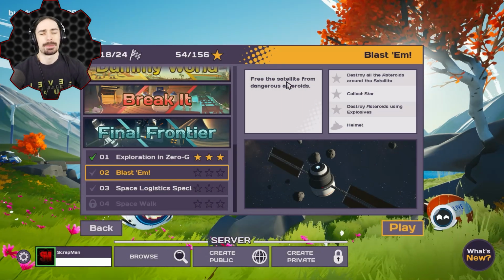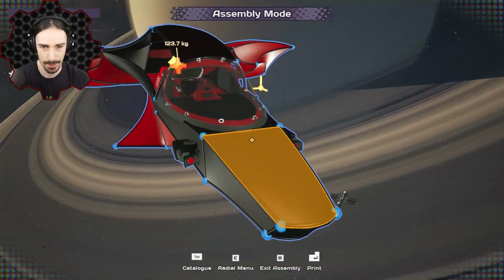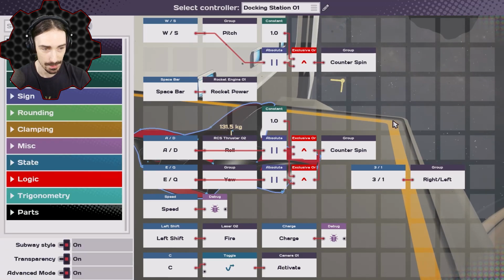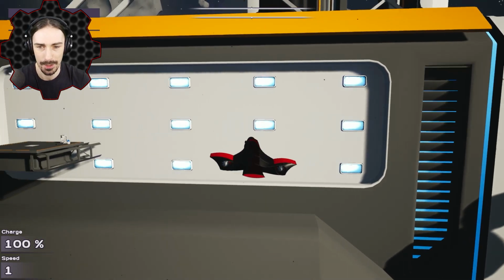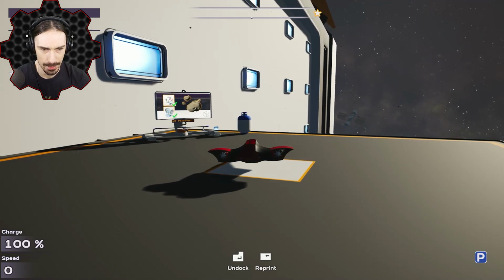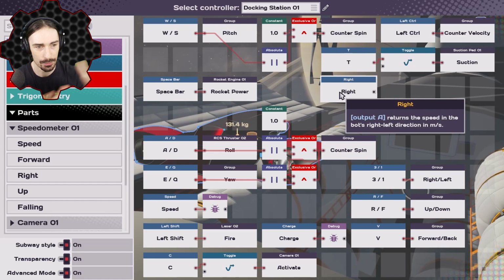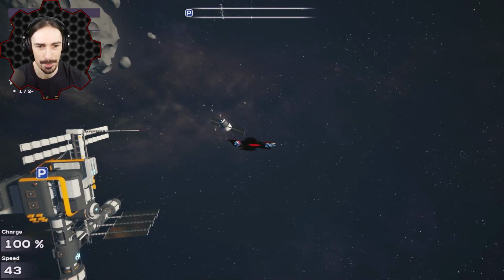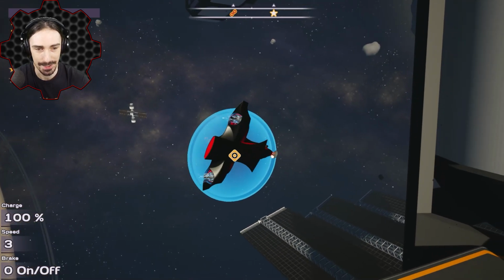Blasting Asteroids with Space Lasers in the New Update! - Main Assembly Gameplay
Welcome back to Main Assembly! Today we are continuing with the space themed challenges! This time I must destroy a bunch of asteroids using laser cannons.  But first, I have a lot of improvements to make to my space craft. Let's make this easier to fly!

Take on the role of a drone with the ability to design and build robots for your everyday needs! Find unique ways to overcome various challenges in singleplayer or jump into the Sandbox and craft and play alone or with other players.

Challenge yourself and your friends to create the most exciting looking robot using a freeform crafting tool and modular parts! Change your robots color palette to make it your own!

Put your personal touch on your drone through different paint jobs and collectible cosmetic items earned by playing the game!

By using the nodes in the powerful visual programming interface, you can set up controls for your robot. After getting the hang of it, you can dig deep into it and use Sensors to make logic for different types of automation.

Your robots will take damage if they crash, fall, or take a hammer to the face! Advanced destruction systems enable bending chassis and damage that effects robot behavior. But don’t worry, you can iterate to improve and respawn your robot as many times as you like.

Join in on the multiplayer fun to create and play with others in an open sandbox environment. Load any robot you create in singleplayer or build completely new ones under the watchful gaze of your friends.